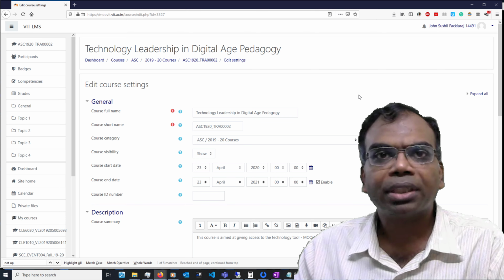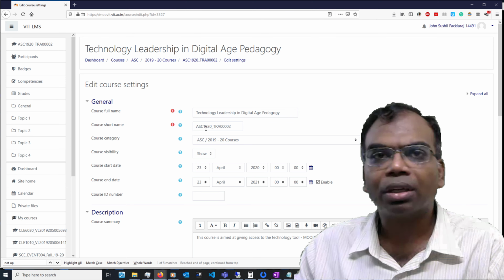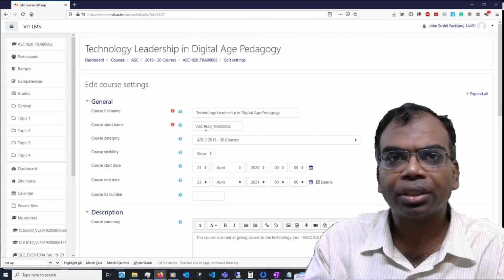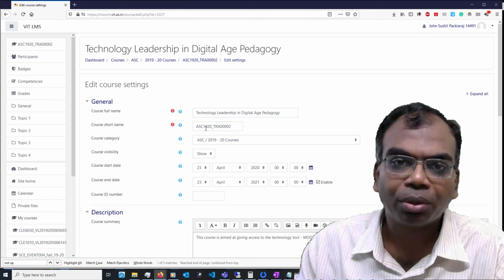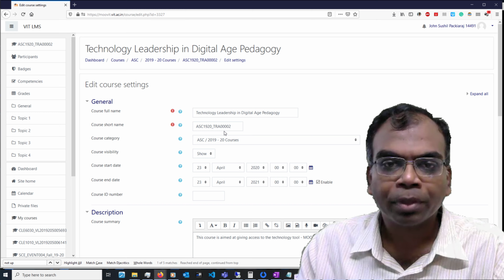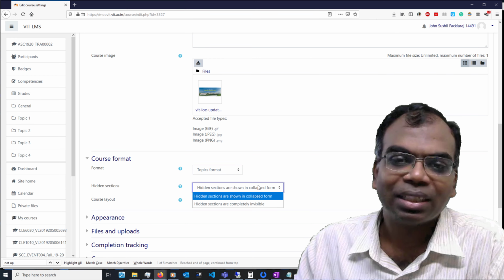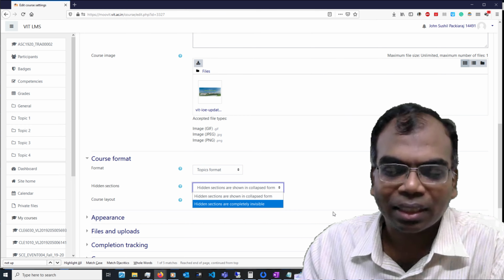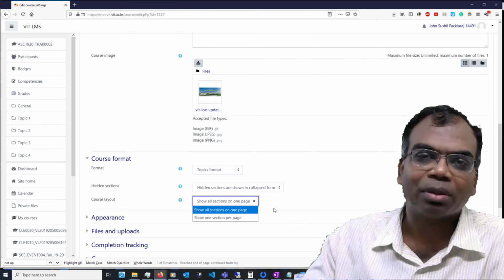SETTING UP OF COURSE IN MOODLE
We saw in the previous video, how we could outline the course.  , in case you have not watched it (or you would like to refresh your memory).  Moodle has the ability to offer courses as
1) Topic-based
2) Weekly format of exercise
3) Social Format
4) Single activity
The topic-based approach is ideal for the VIT environment for classroom or theory settings.  The Weekly format is very good for a lab like activity where we will have the students turn in an activity once a week only.  In a MOOC environment, this is ideal for making the students periodically access an activity and do the work also set out for the week.  A social format is one in which a forum is set, and students can interact with one another and their instructor. A single activity will have only one item in it.  This could be used in a situation where we are having a conference or the like, where only one action is to be done.
At the end of watching this video, one should be able to have the confidence to customise the course so that it could be run as an:
1) Online virtual lab
2) A theory course
3) A project review
4) A really big MOOC
5) And probably anything else.